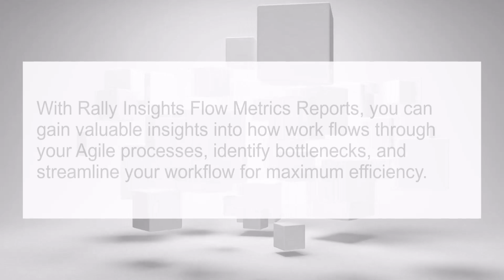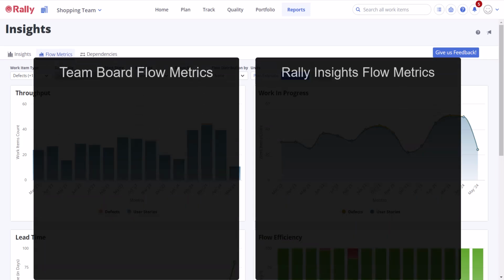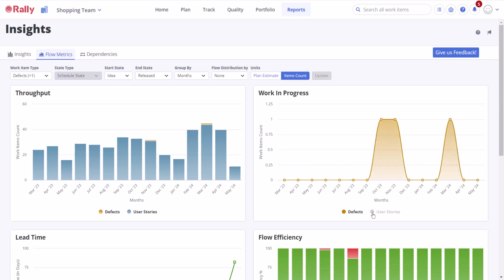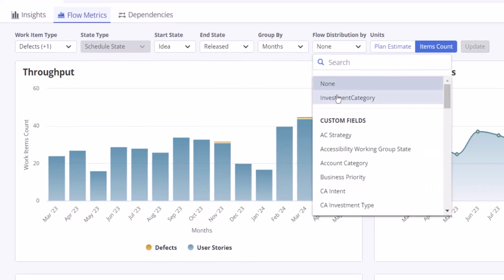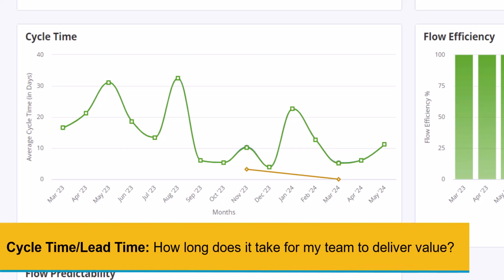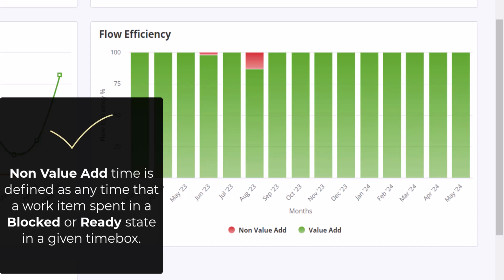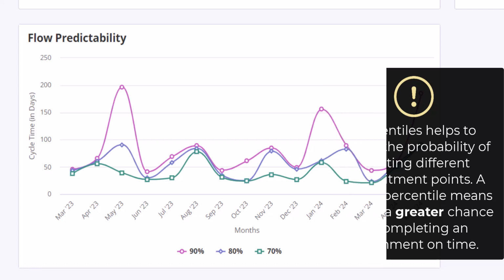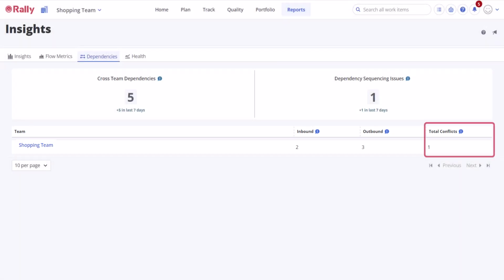Rally Insights Flow Metrics and Dependencies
This video shows you how to interpret the data in the Flow Metrics and Dependencies sections of the Rally Insights tool.